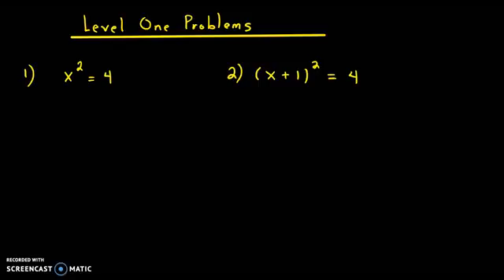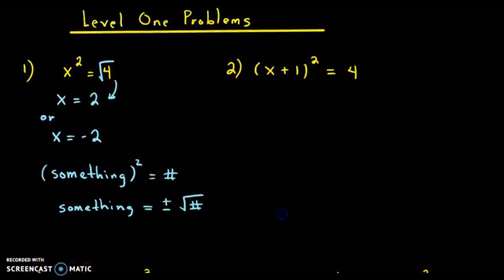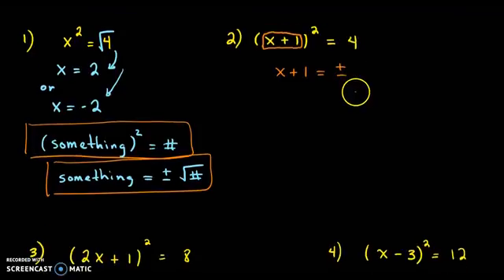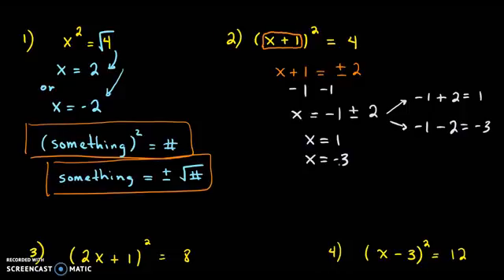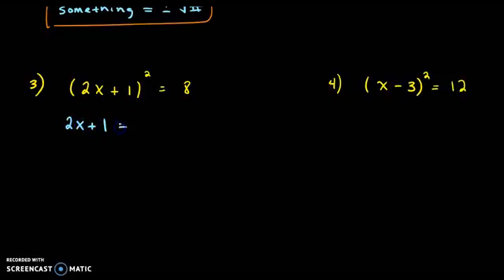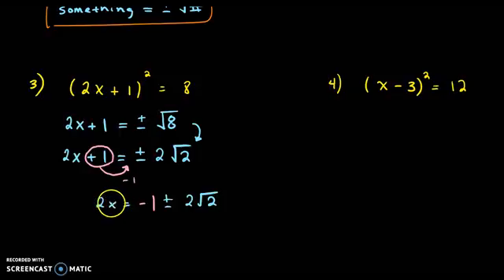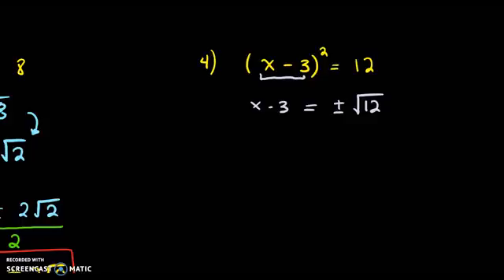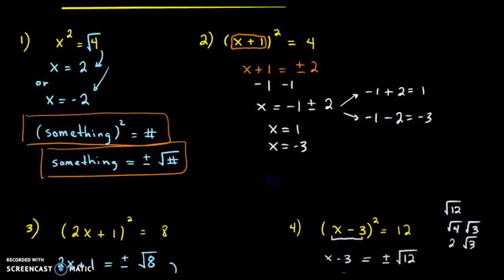Level One Problems